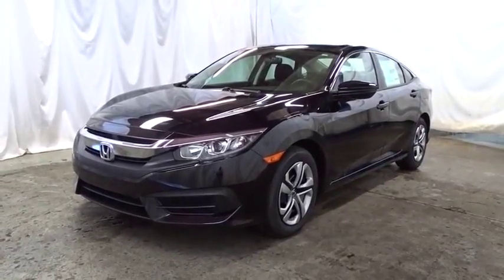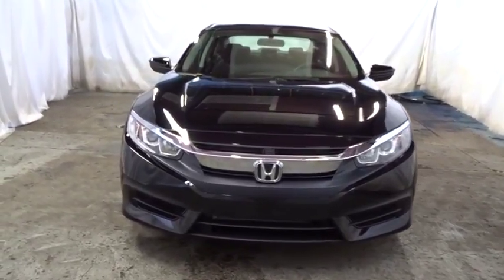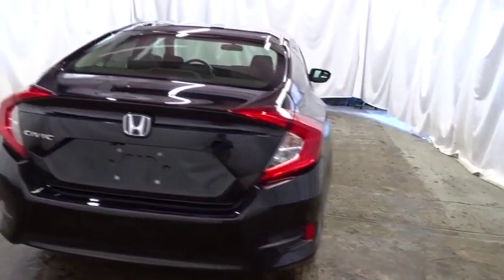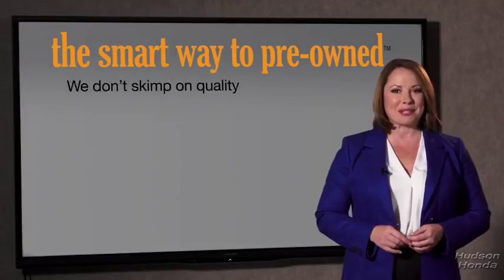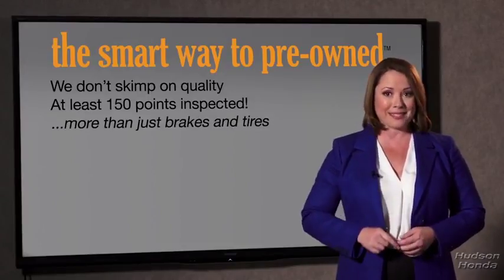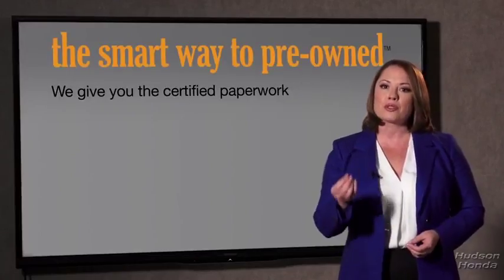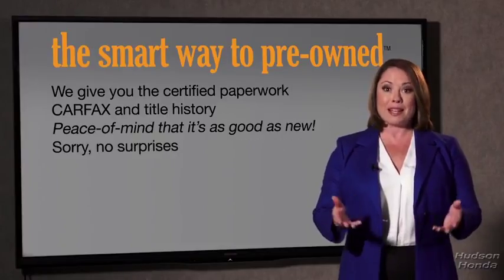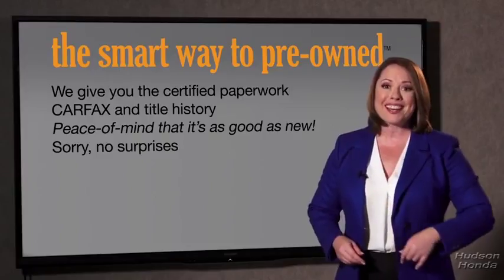2017 Honda Civic Sedan Hudson, West New York, Jersey City, Tenafly, Paramus, NJ HHHH566126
2017 Honda Civic Sedan
2017 Honda Civic Sedan LX - Stock#: HHHH566126 - VIN#: 2HGFC2F5XHH566126

Hudson Honda
6608 John F Kennedy Blvd

This 2017 Honda Civic Sedan LX is proudly offered by Hudson Honda Stylish and fuel efficient. It's the perfect vehicle for keeping your fuel costs down and your driving enjoying up. The look is unmistakably Honda, the smooth contours and cutting-edge technology of this Honda Civic Sedan LX will definitely turn heads. You can finally stop searching... You've found the one you've been looking for. The Civic has topped best compact car lists for decades. With its consistent balance of quality, performance and practicality, it should come as no surprise. 2017's redesign further improved the car, with extensive standard equipment, a high-quality stylish interior and a new powertrain lineup. The Civic's quality and performance comes very accessible. * roomy interior * extensive safety options * Responsive and efficient drivetrains * standard high-tech features
Radio w/Seek-Scan and Clock,1 LCD Monitor In The Front,Radio: 160-Watt AM/FM Audio System -inc: 4 speakers, 5-inch color LCD screen, Bluetooth HandsFreeLink, Bluetooth streaming audio, radio data system (RDS), speed-sensitive volume control (SVC), 1 USB audio interface 1.0-amp charging port in front, illuminated steering wheel-mounted audio controls and integrated rear-window antenna,Body-Colored Rear Bumper,Steel Spare Wheel,Chrome Side Windows Trim,Clearcoat Paint,Fixed Rear Window w/Defroster,Compact Spare Tire Mounted Inside Under Cargo,Light Tinted Glass,Fixed Interval Wipers,Tires: P215/55R16 93H AS,Body-Colored Front Bumper,Trunk Rear Cargo Access,Wheels: 16 w/Full Covers,Fully Automatic Projector Beam Halogen Daytime Running Headlamps w/Delay-Off,Body-Colored Power Side Mirrors w/Manual Folding,Body-Colored Door Handles,Grille w/Chrome Bar,Fully Galvanized Steel Panels,Power 1st Row Windows w/Driver And Passenger 1-Touch Up/Down,Engine Immobilizer,Air Filtration,FOB Controls -inc: Trunk/Hatch/Tailgate,Systems Monitor,HVAC -inc: Underseat Ducts,Metal-Look Gear Shift Knob,Outside Temp Gauge,Driver And Passenger Visor Vanity Mirrors,Digital/Analog Display,Seats w/Cloth Back Material,Cargo Space Lights,1 12V DC Power Outlet,Driver Foot Rest,Day-Night Rearview Mirror,Instrument Panel Bin, Driver / Passenger And Rear Door Bins,Front Map Lights,Fixed Rear Head Restraints,Front Cupholder,Full Folding Bench Front Facing Fold Forward Seatback Rear Seat,4-Way Passenger Seat -inc: Manual Fore/Aft Movement,Full Carpet Floor Covering -inc: Carpet Front And Rear Floor Mats,Interior Trim -inc: Metal-Look Instrument Panel Insert, Metal-Look Door Panel Insert, Metal-Look Console Insert and Metal-Look Interior Accents,Valet Function,Carpet Floor Trim and Carpet Trunk Lid/Rear Cargo Door Trim,Power Fuel Flap Locking Type,Perimeter Alarm,Full Cloth Headliner,Power Rear Windows,Automatic Air Conditioning,6-Way Driver Seat -inc: Manual Fore/Aft Movement,Glove Box,Delayed Accessory Power,Full Floor Console w/Covered Storage and 1 12V DC Power Outlet,Power Door Locks w/Autolock Feature,Sliding Front Center Armrest,Fade-To-Off Interior Lighting,Cruise Control w/Steering Wheel Controls,Remote Releases -Inc: Power Cargo Access,Manual Tilt/Telescoping Steering Column,Gauges -inc: Speedometer, Odometer, Tachometer and Trip Odometer,Cloth Seat Trim,Reclining Front Bucket Seats -inc: driver seat manual height adjustment and adjustable head restraints,Remote Keyless Entry w/Integrated Key Transmitter, Illuminated Entry and Panic Button,Electric Power-Assist Speed-Sensing Steering,Front-Wheel Drive,Transmission: Continuously Variable (CVT),Strut Front Suspension w/Coil Springs,12.4 Gal. Fuel Tank,Multi-Link Rear Suspension w/Coil Springs,4-Wheel Disc Brakes w/4-Wheel ABS, Front Vented Discs, Brake Assist, Hill Hold Control and Electric Parking Brake,Front And Rear Anti-Roll Bars,Single Stainless Steel Exhaust,Engine: 2.0L I-4 DOHC 16-Valve i-VTEC,Gas-Pressurized Shock Absorbers,Airbag Occupancy Sensor,Dual Stage Driver And Passenger Seat-Mounted Side Airbags,Low Tire Pressure Warning,Side Impact Beams,ABS And Driveline Traction Control,Rear Child Safety Locks,VSA Electronic Stability Control (ESC),Outboard Front Lap And Shoulder Safety Belts -inc: Rear Center 3 Point, Height Adjusters and Pretensioners,Back-Up Camera,Curtain 1st And 2nd Row Airbags,Dual Stage Driver And Passenger Front Airbags